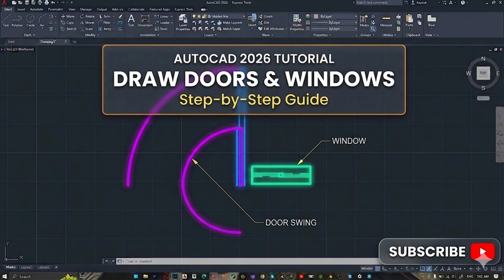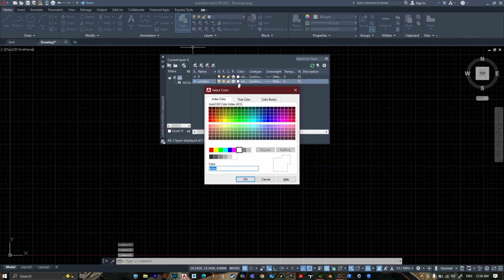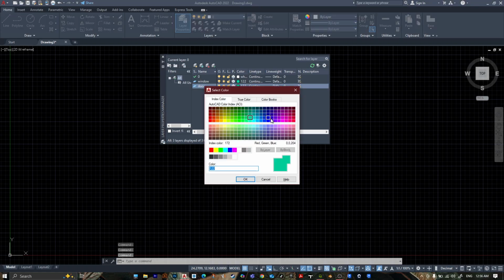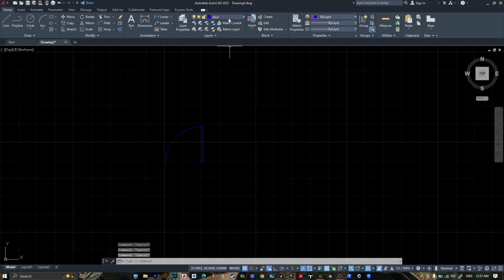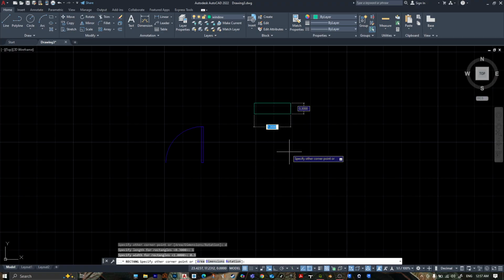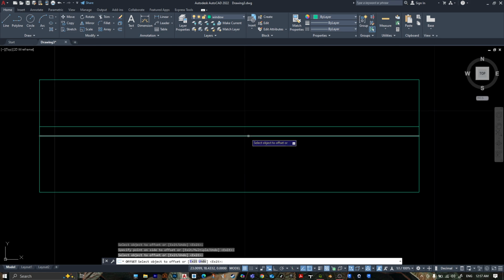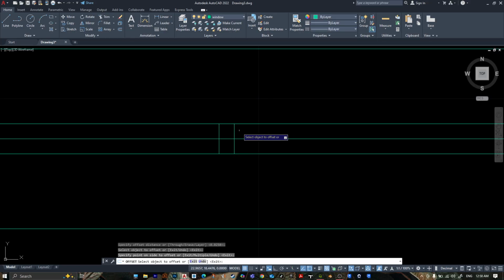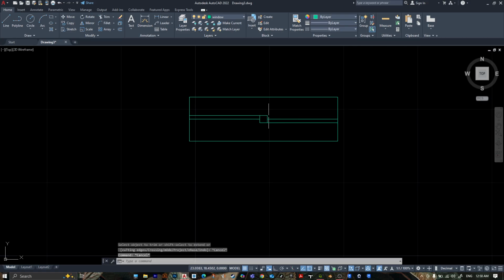How to Draw Doors & Windows in AutoCAD 2026 (Step-by-Step Tutorial)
Learn how to easily draw doors and windows in AutoCAD 2026 with this quick step-by-step tutorial!

Whether you're a beginner drafting your first floor plan or an architecture student looking for a quick refresher, this video shows you the easiest way to draft standard windows and perfect door swings.

What you'll learn in this short:

Drafting standard windows quickly

Creating accurate door swings using the arc tool

Organizing your floor plan elements

AutoCAD AutoCAD2026 AutoCADTutorial AutoCADShorts Architecture Drafting CAD Engineering FloorPlanLearn how to easily draw doors and windows in AutoCAD 2026 with this quick step-by-step tutorial!

BE MY FRIEND:
Join my

ABOUT MY CHANNEL:
Hi